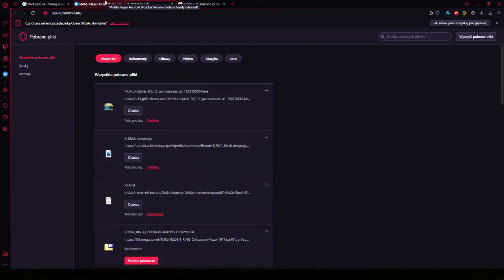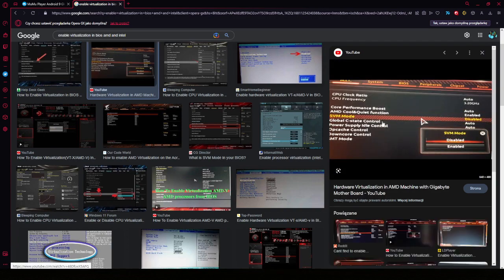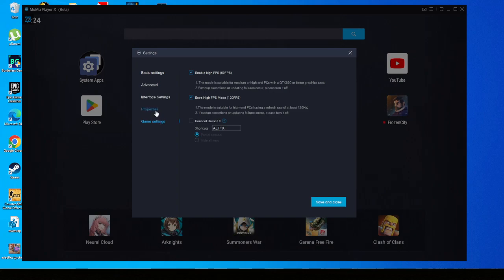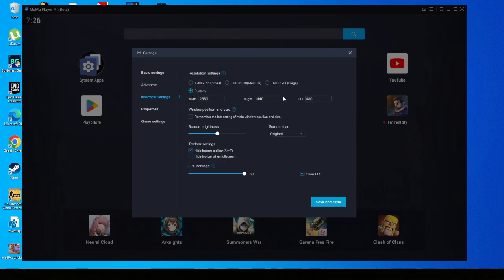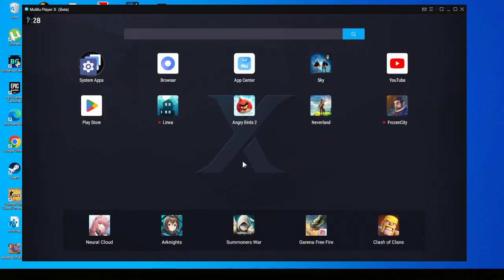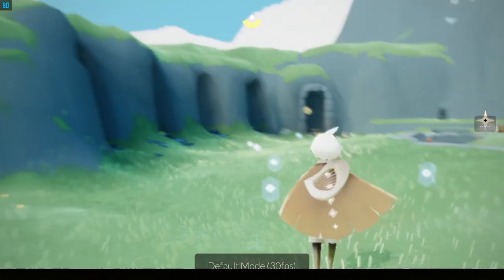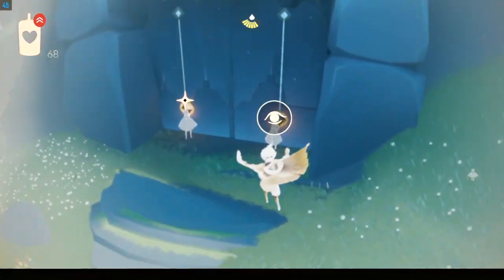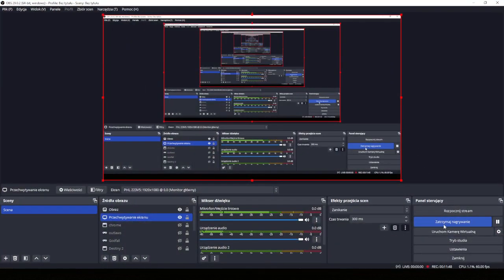How to play Sky: Childer Of The Light on PC Android emulator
This is not forbidden as many people think but they are wrong and have no idea what they are talking about.
There is something mentioned in Sky Cotl ToS about "emulating" but it's not about emulating that we do here but it's about emulating the app it self and making it launch from not official launcher, and for this particular thing you don't need PC. So in shortcut - the emulation that is mentioned in Sky Cotl is cheated launcher of the Sky which doesn't require you to be on PC to emulate Sky.